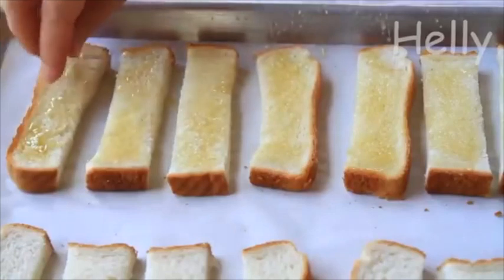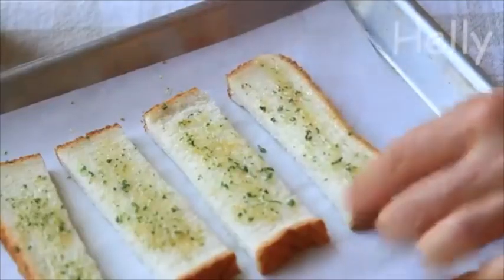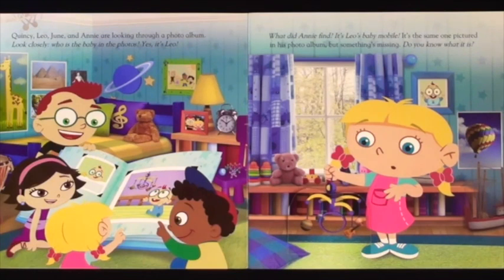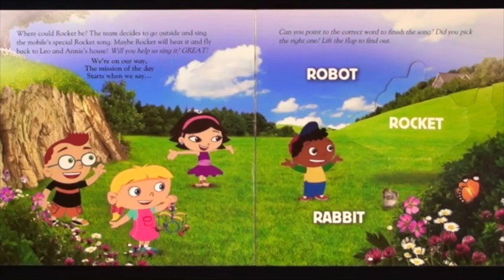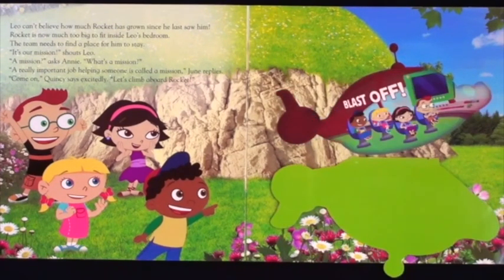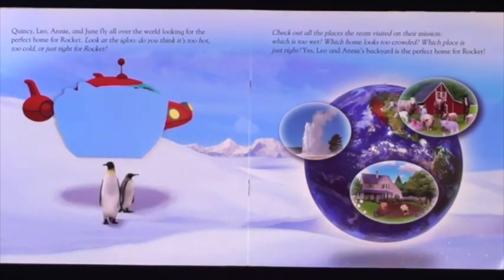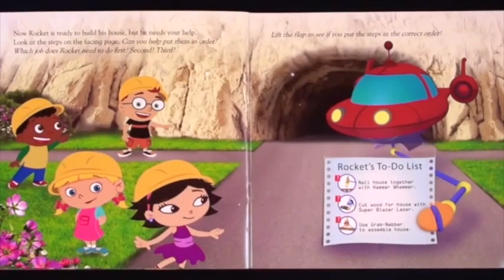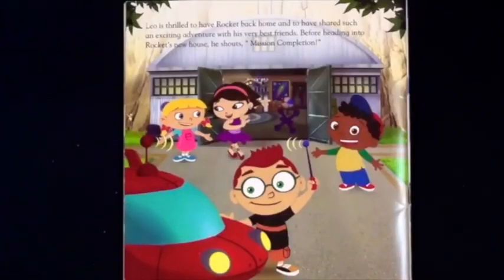Little Einsteins How We Became The Little Einsteins